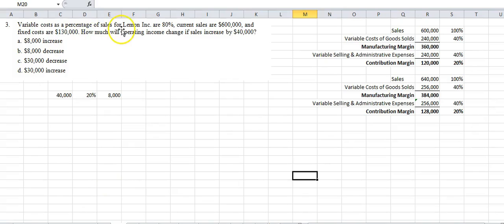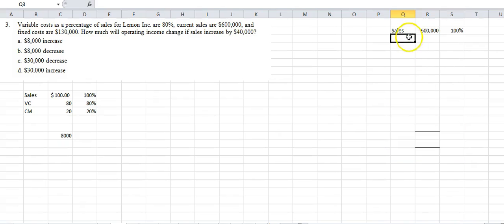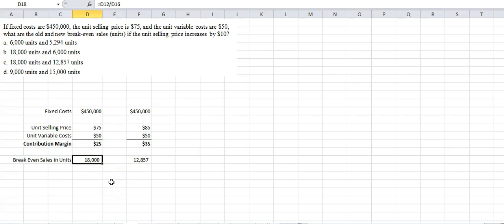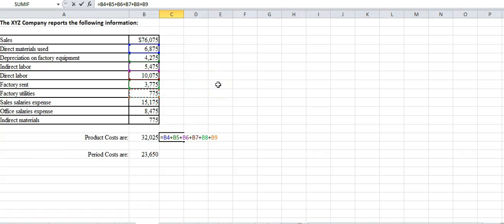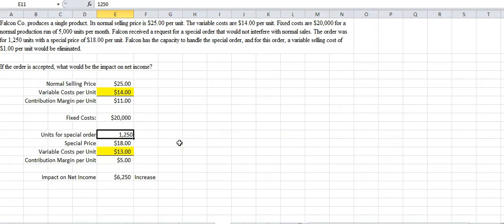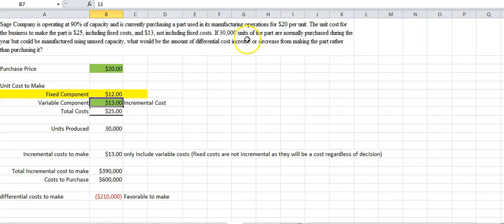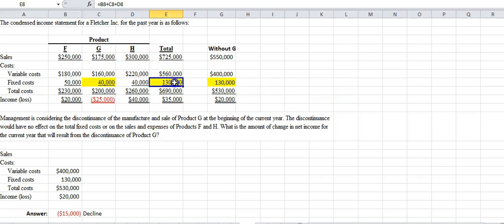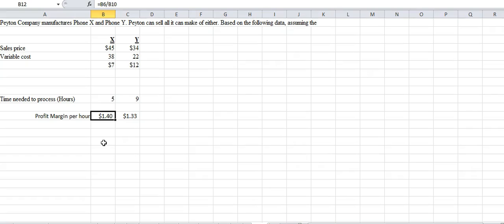Summer Exam 3 Sample Problems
BUS 230 Exam 3 sample problems